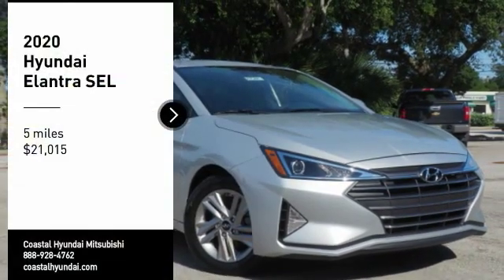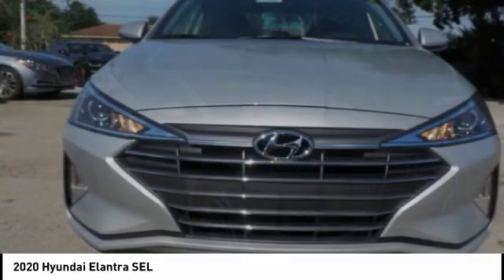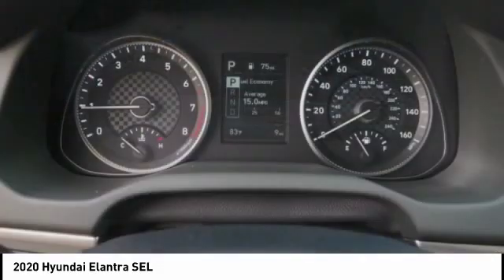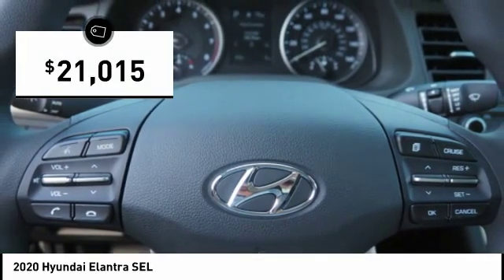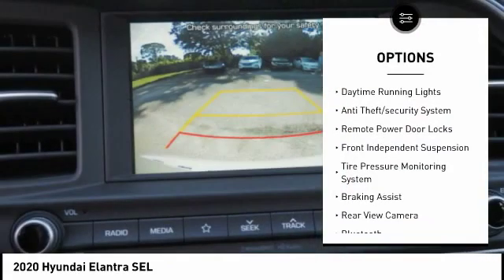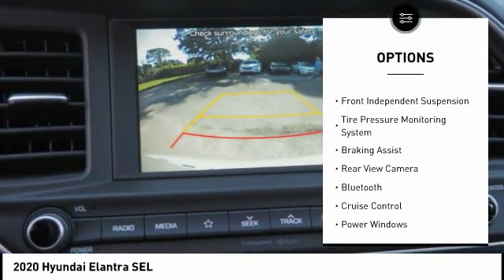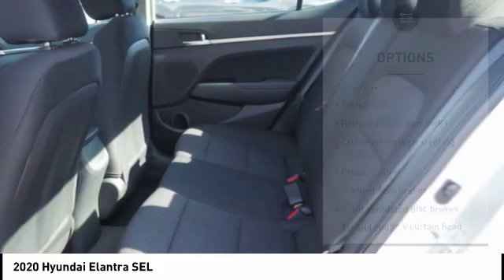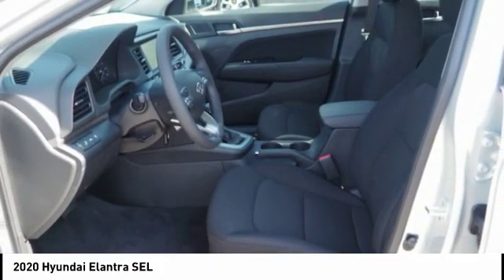2020 Hyundai Elantra Melbourne FL H70228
2020 Hyundai Elantra SEL

You'll love this 2020 Hyundai Elantra. This is a Vehicle you'll want to take home. Call and get in touch with Coastal Hyundai Mitsubishi directly, and be the first to open the Vehicle door today!